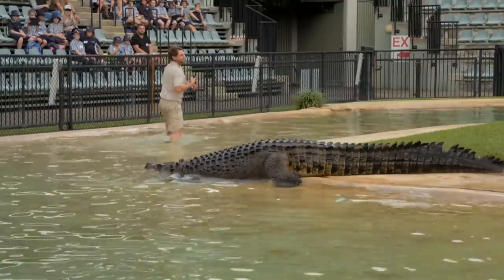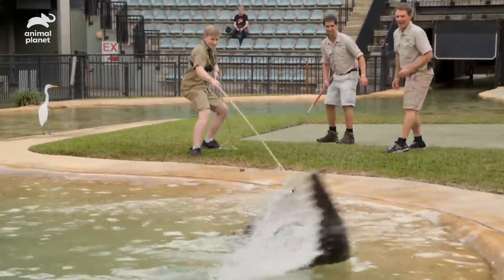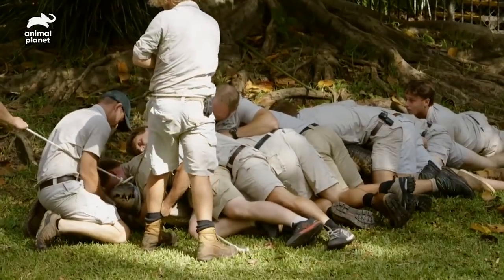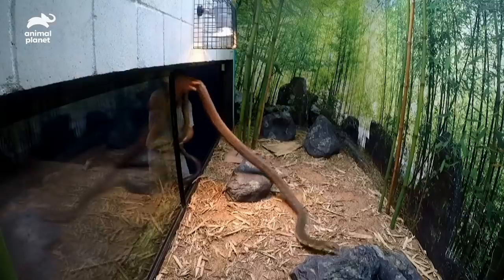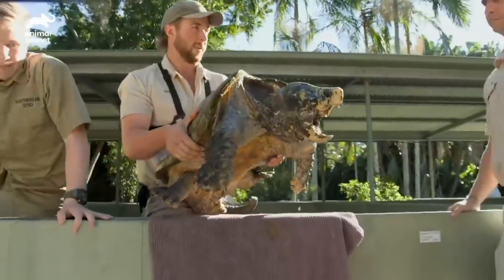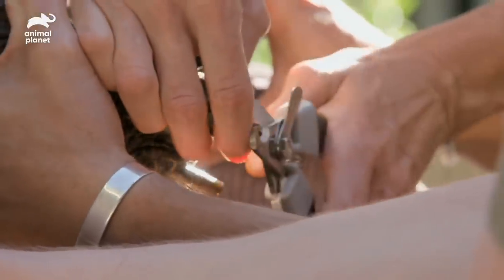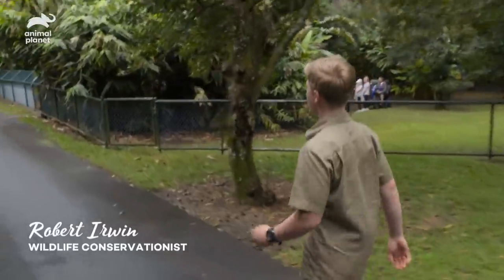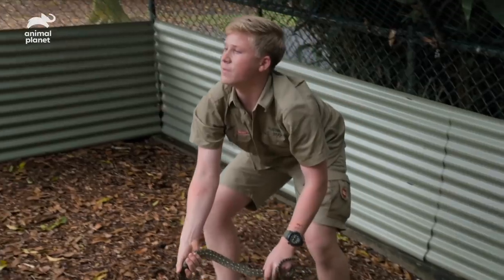Robert Irwin's Best Reptile Moments | Crikey! It's the Irwins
Robert Irwin loves reptiles so we've put together some of the best moments with him and the reptiles of Australia Zoo.